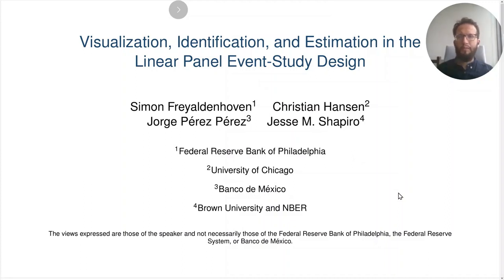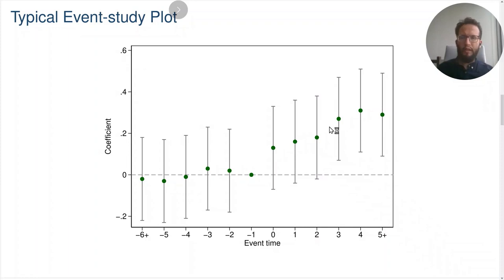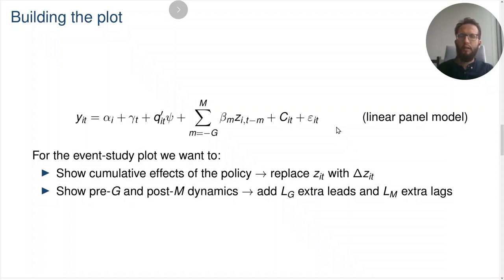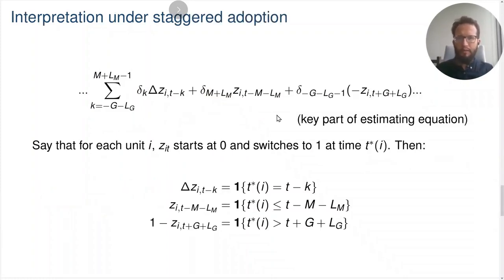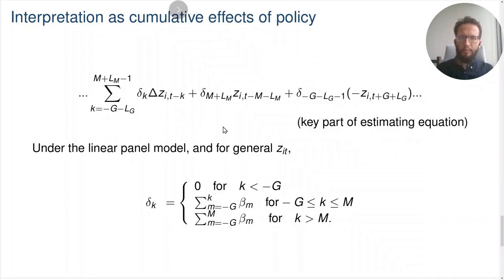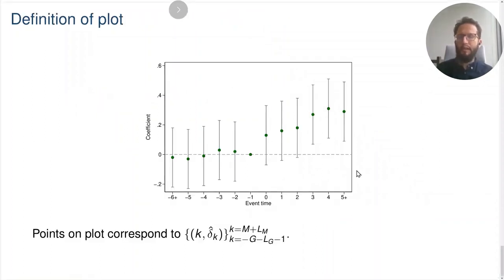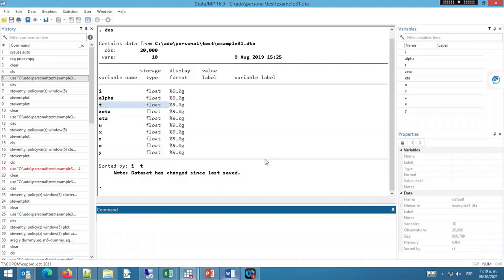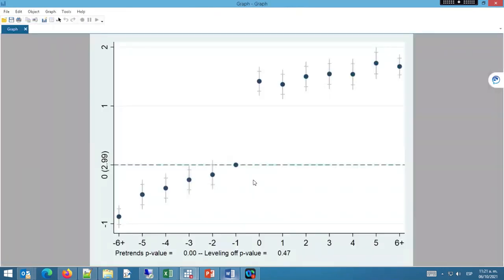Event-Study Plots: Basics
In this video we explain how to make an event-study plot in the linear panel event-study design. We introduce an estimating equation to build the event-study plot, and describe how to interpret the plot's components in staggered-adoption and in general settings. We also show how to estimate event-studies and make event-study plots using the Stata package -xtevent-.

Download the Stata package: ssc install xtevent.